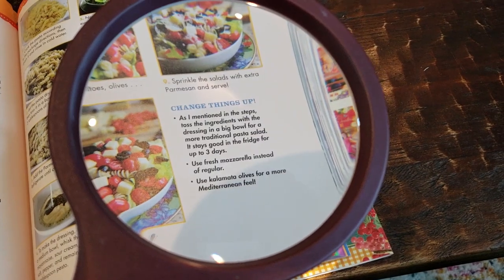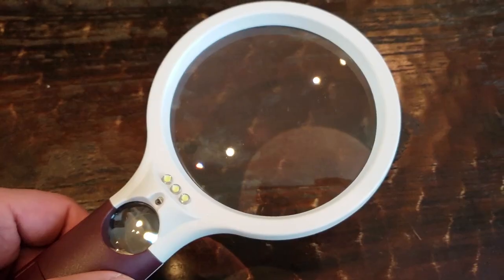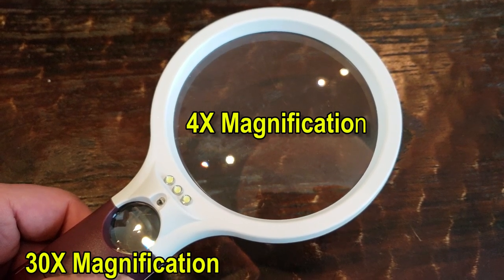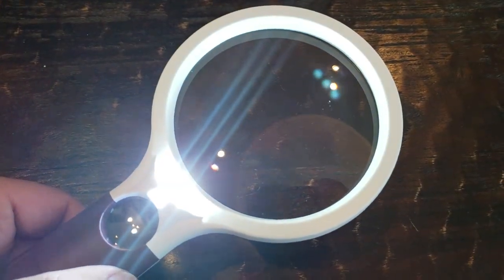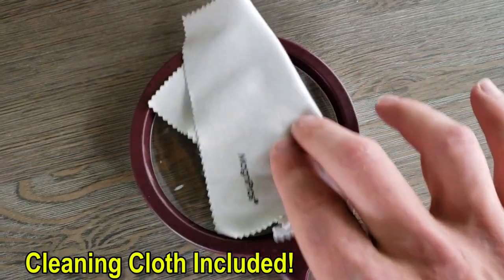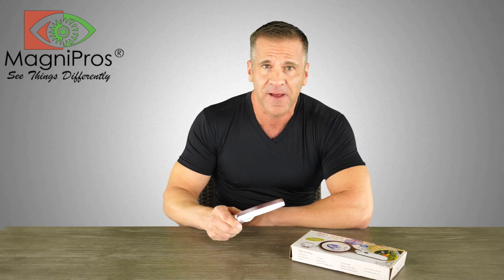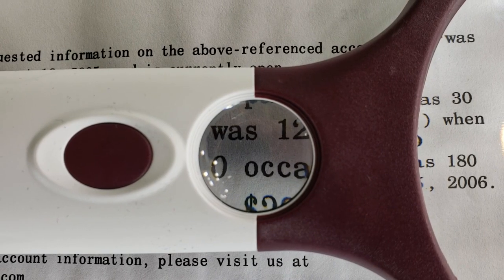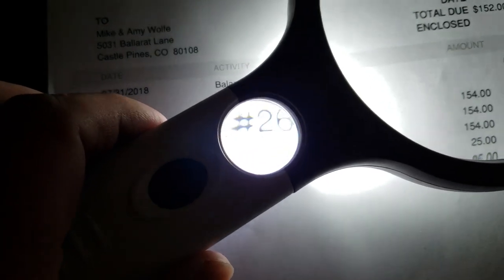Jumbo 4X Handheld LED Magnifying Glass that Covers Full Page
😀 Product Features:

✔ OVERSIZED AND CRYSTAL CLEAR LENS with LEAST EYE STRAIN: 4.5 inch EXTRA LARGE lighted magnifier could work as a full page magnifying glass, ideal for reading books, newspapers, maps, appreciating jewelries or making handicrafts lens and due to it's acrylic lens it's more shatter-resistant than glass so it's not easy to break when accidental drop on floor.

✔ 4 ULTRA BRIGHT LED LIGHTS WITH ADJUSTABLE LIGHT SETTINGS: Super Bright LED lights are powered by 3 AA batteries(NOT INCLUDED) provide evenly lit and clear sight in the dark. Two brightness levels are controlled by power switch which give you ideal light under different circumstances.

✔ LIGHTWEIGHT & ERGONOMIC FITS PERFECTLY IN YOUR HANDS: Weigh only 6oz which is comfortable to hold without straining your arms with an ergonomic slip-free handle making it ideal for long reading time, suitable for seniors or kids for science class.

✔ PREMIUM SHATTER-RESISTANT ACRYLIC LENS: Our High quality acrylic lens is lighter and more shatter-resistant than glass lens while provide the the same clarity level, a must-have for researchers, professionals, seniors and people with low vision, macular degeneration vision impaired.

✔ DUAL MAGNIFICATION FOR VARIOUS TASKS: The larger magnifying lens can magnifies up to 4X(400%) which is ideal for reading small print, like books, maps and magazines. While the smaller secondary lens magnifies up to 30X(3000%) which is ideal for inspection, jewelry and more detailed tasks.

👉 Amazon Store